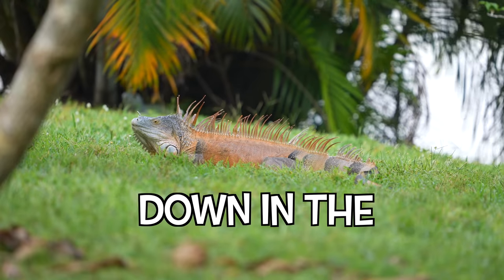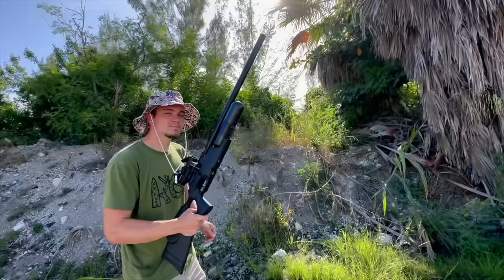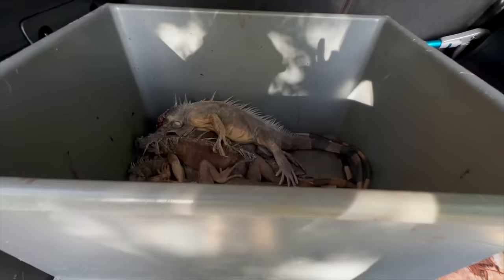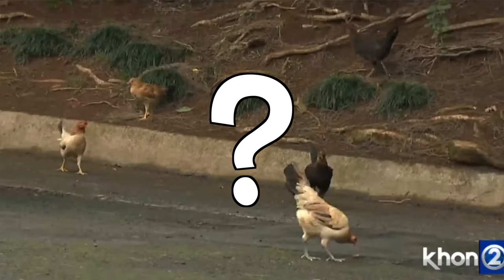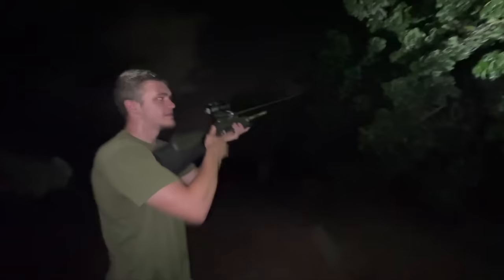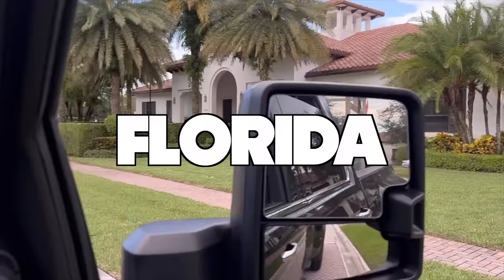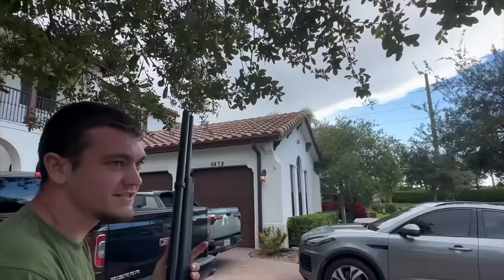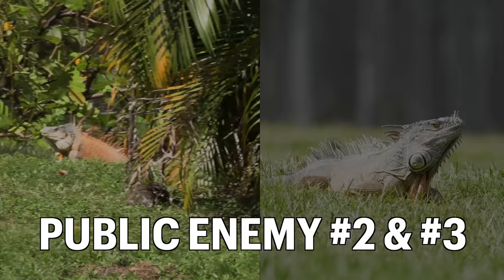The Government Paid Us to Hunt These Monsters